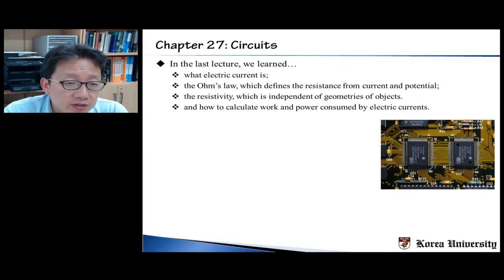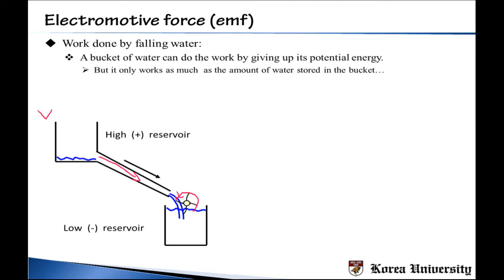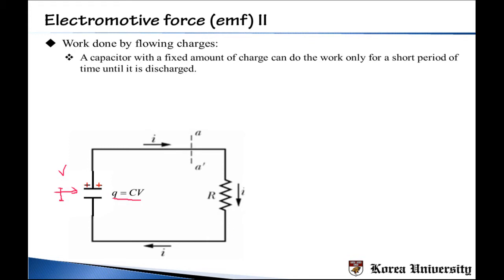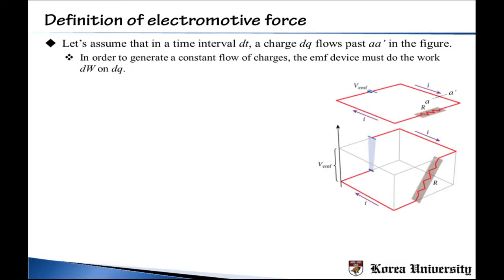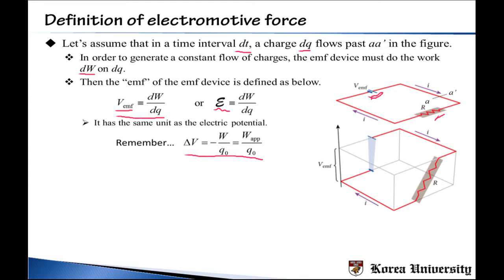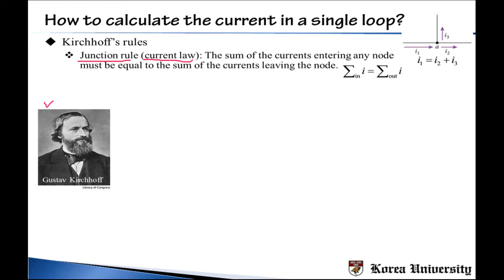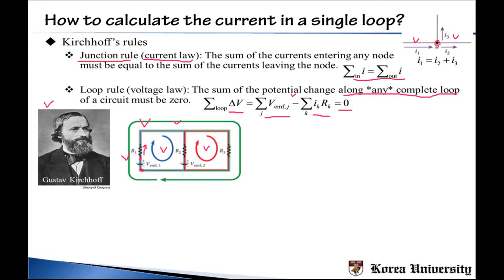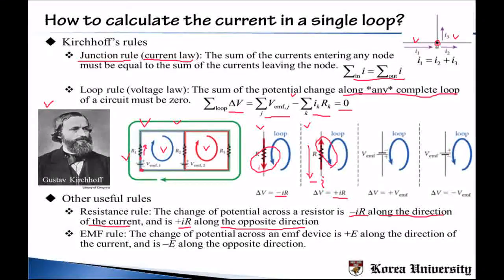PHYS152 2015 06 1